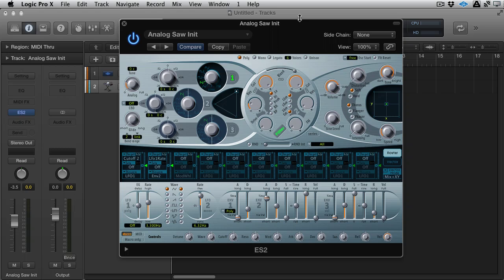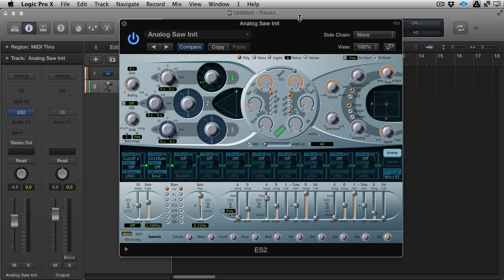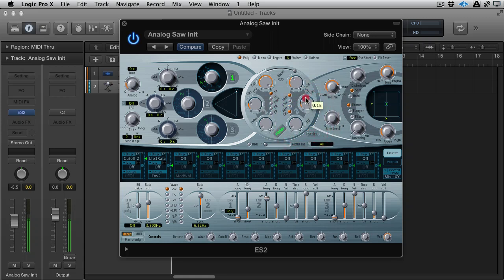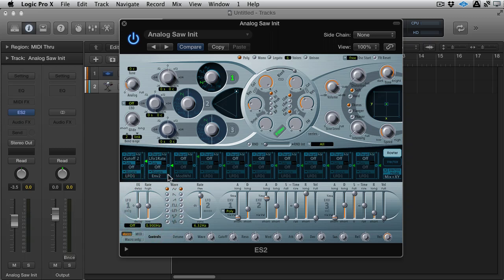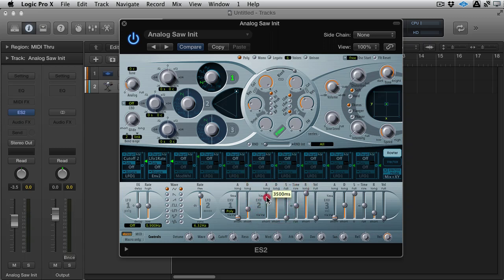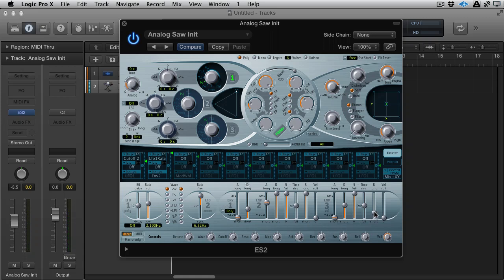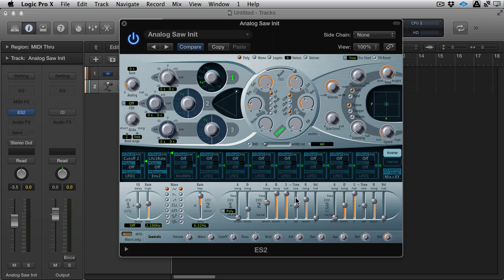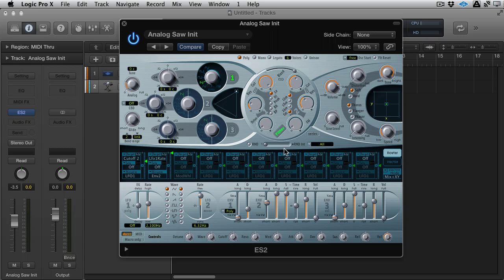Subtractive Synth Basics Part 8: Interactive Modulators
You can make pretty much any sound you want using subtractive synthesis (or virtual analog), including effects, pads and strings, leads, and bass. In this quick tip I'll show you how to use multiple modulators to modulate one another. We'll be using Logic Pro's ES2 synth.